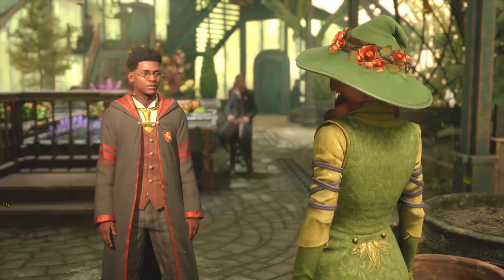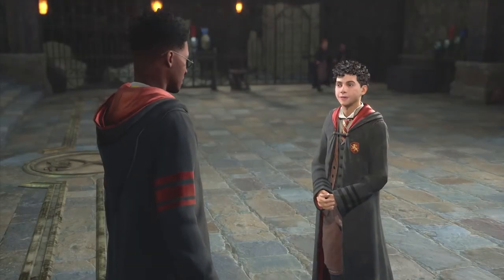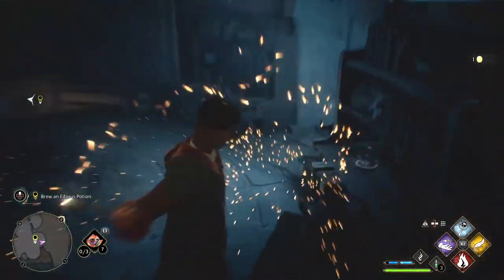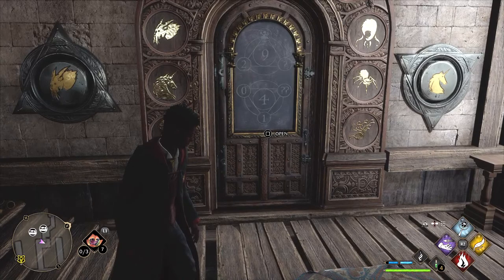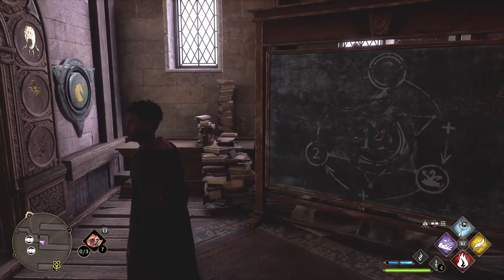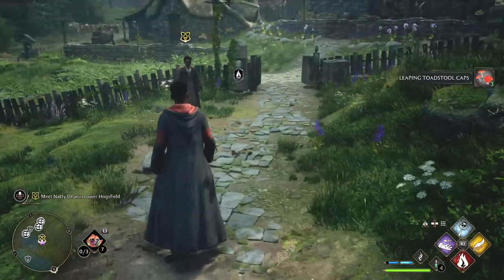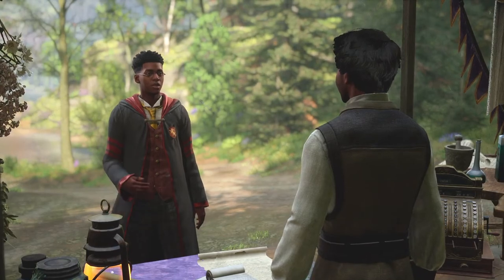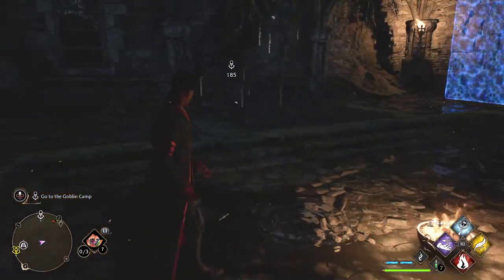Yaboy is Gaming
Come and Enjoy